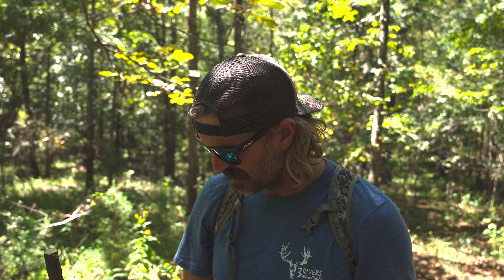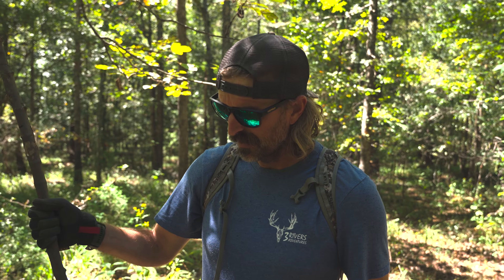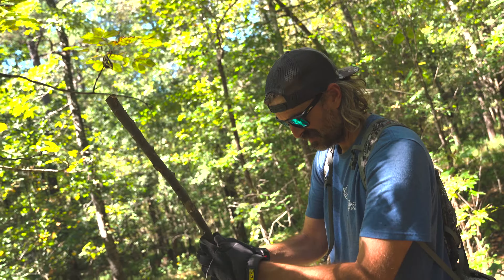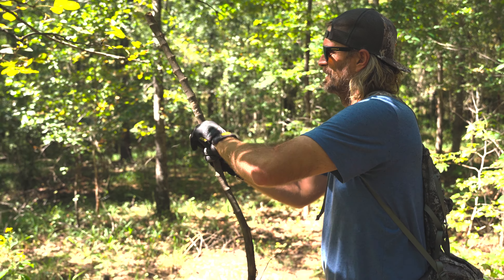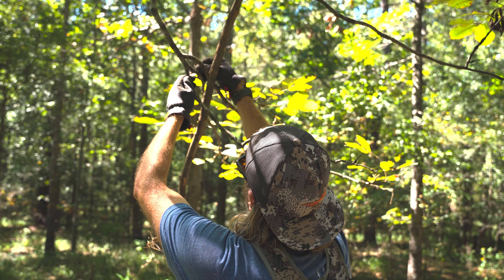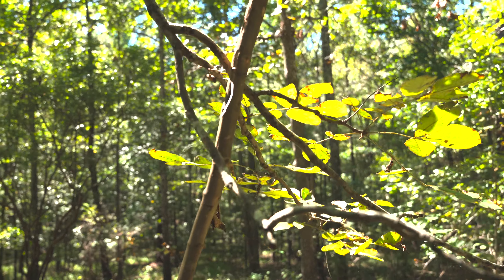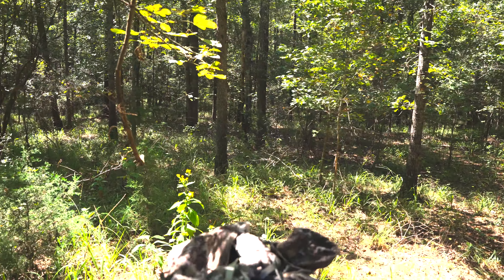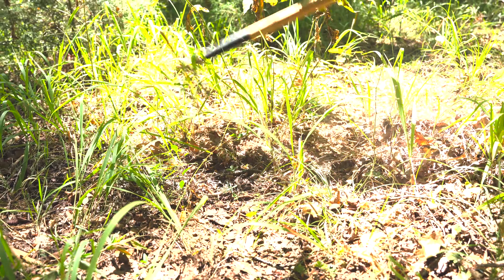Making a Mock Scrape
Join Team 4S member Mark Wooley in the woods and learn how to do a simple mock scrape with very little supplies and effort. Mock scrapes are a great way to get deer interested in a specific spot or new area. They work great for getting deer to stop for pictures.